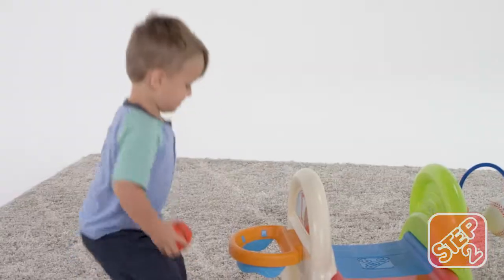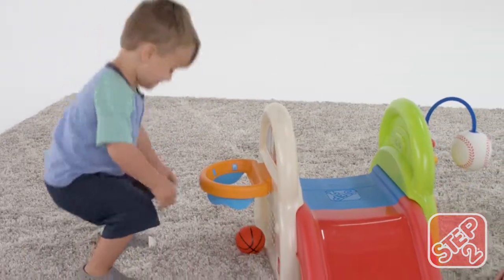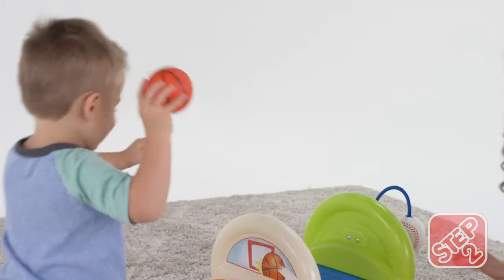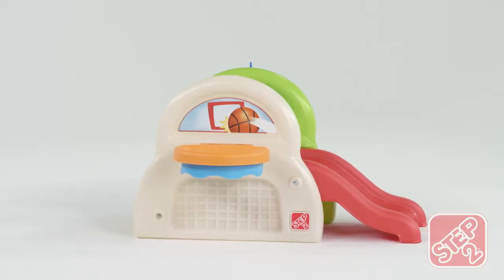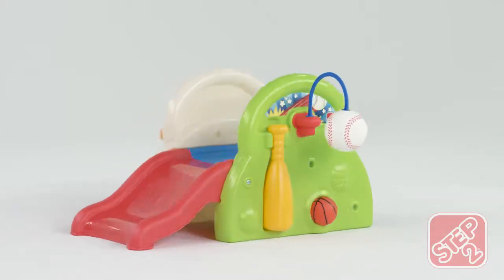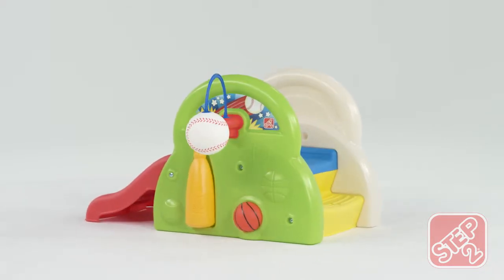Centre d'activité Step2 Sports-Tastic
Avec trois sports au choix et un toboggan amusant, vos petits champions s’amuseront avec le centre d’activité Sports-Tastic Step2. A partir de 1 ans.